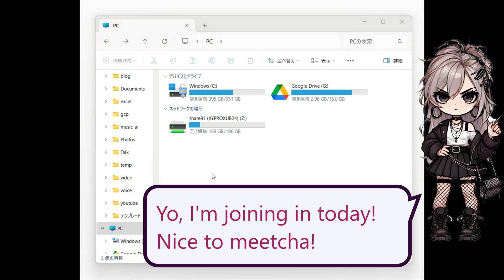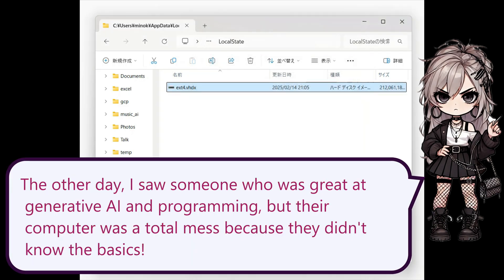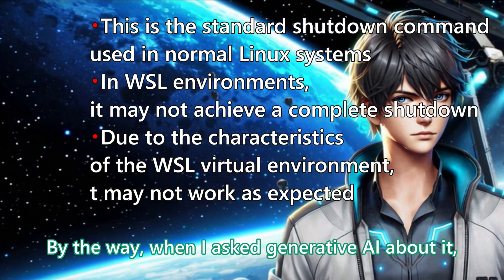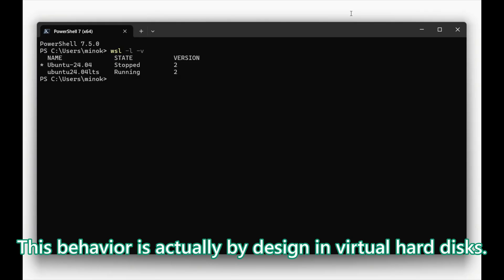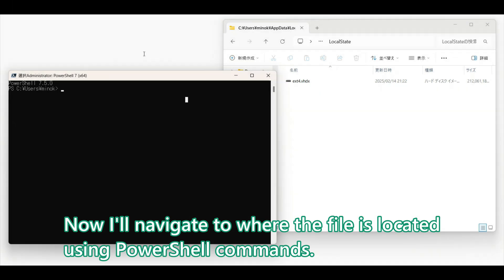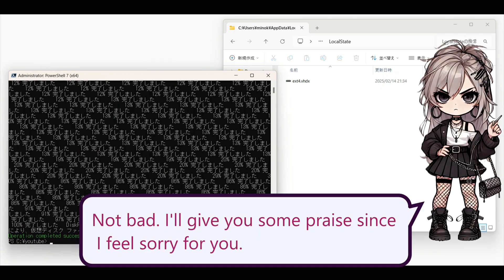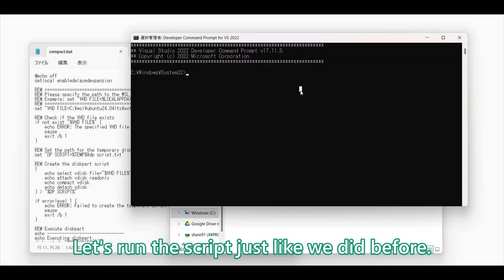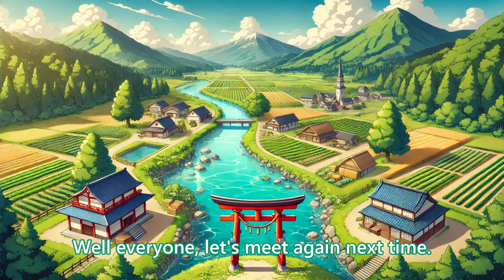[Solution] Deleting Files in WSL Doesn't Increase Available Space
# Why Your WSL Disk Space Doesn't Increase After Deleting Files: A Complete Solution

In this video, I explain why deleting files in WSL (Windows Subsystem for Linux) doesn't immediately free up disk space on your system, and provide automated scripts to solve this problem.

## What You'll Learn:
- The dual storage management system in WSL that causes this issue
- How to properly shut down WSL using official commands
- Automated scripts to reclaim unused space from your virtual disk
- Solutions for both single and multiple WSL installations

I'll show you step-by-step how to identify your virtual disk files and run optimization scripts that automatically free up space. This video includes practical demonstrations with PowerShell and Command Prompt (with administrator privileges).

Whether you're using WSL from the Microsoft Store or installed it manually, these solutions will help you efficiently manage your disk space. While the content gets technical, I've designed the scripts to be straightforward to use even if you're not familiar with the underlying concepts.

## Reference Links:
Documentation: